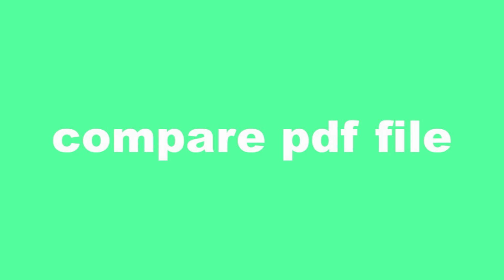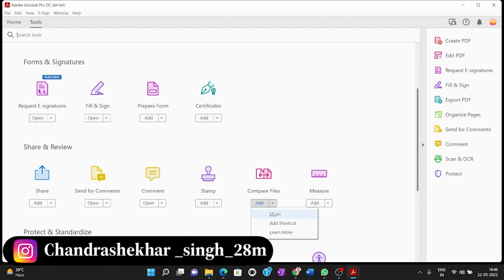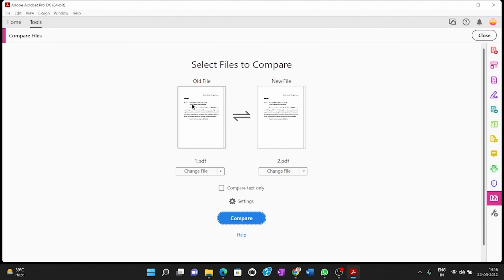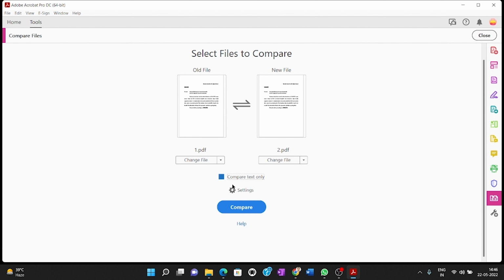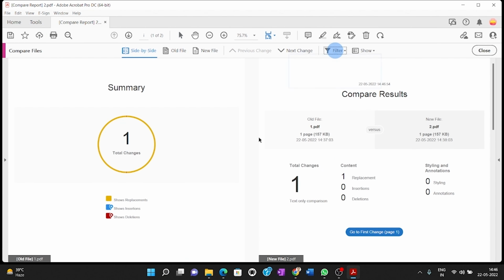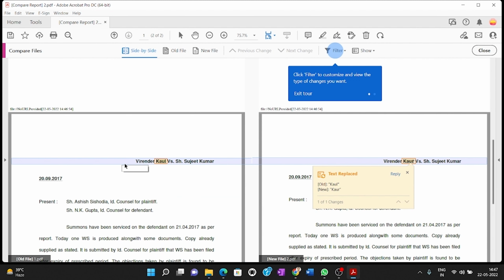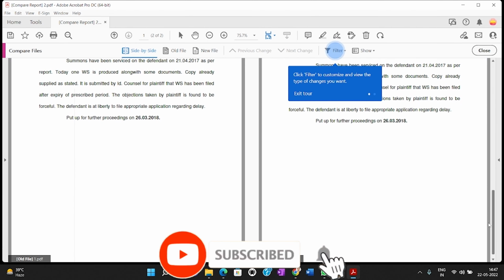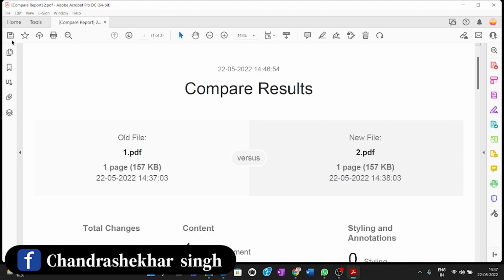compare two pdf file | adobe acrobat pro dc: advocate/lawyer | legal technology | productivity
How to compare two pdf files